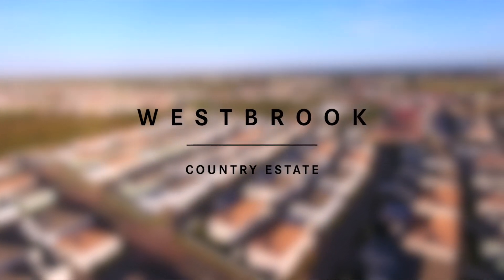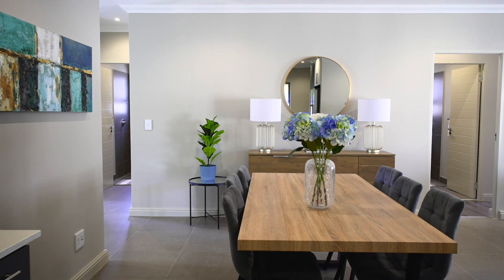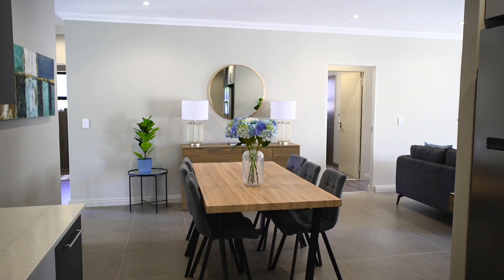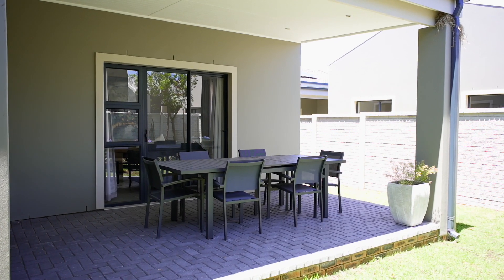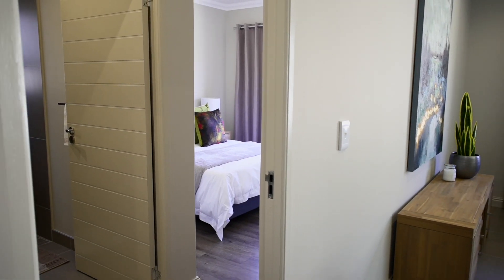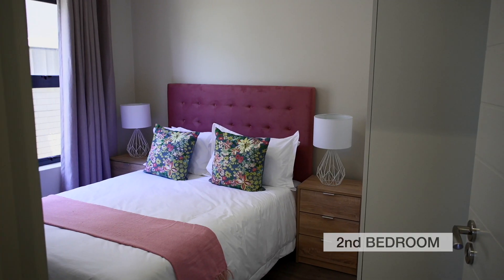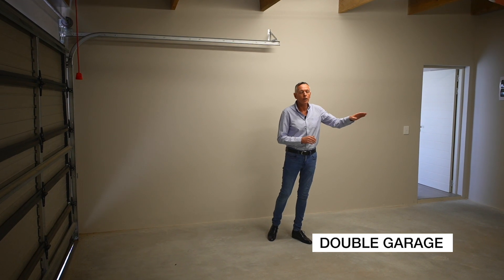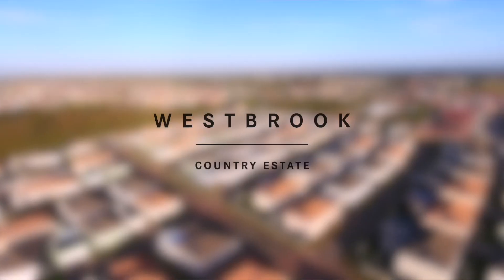Explore River Dale with Craig Fensham, Remax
River Dale introduces a selection of brand new free-standing designer homes configured around an expansive communal village green with playgrounds, pathways, and pause areas.

Beautifully appointed and perfectly secure, homes at River Dale combine timeless elegance, spacious living, modern styling, and 21st century convenience.  Meticulous attention to detail is evident throughout, with a range of signature features and finishes on offer, both indoors and out.